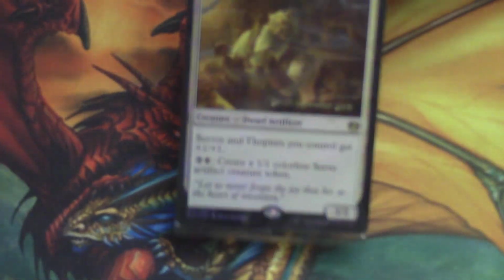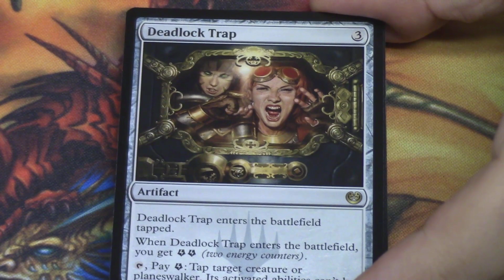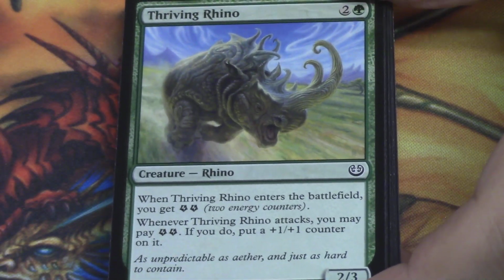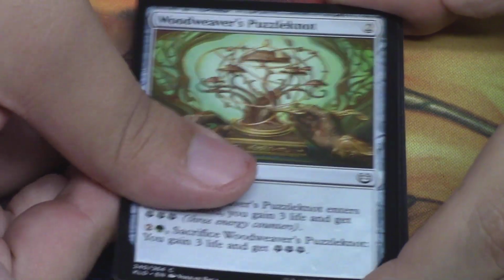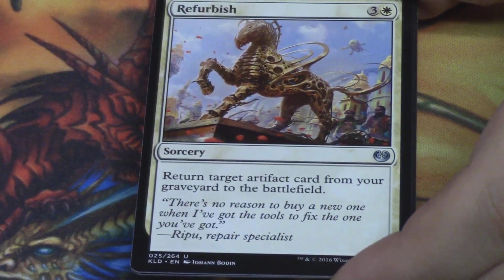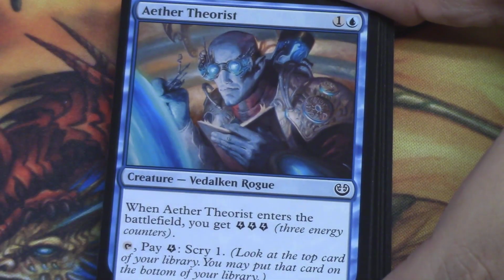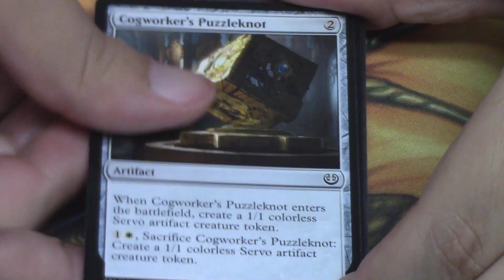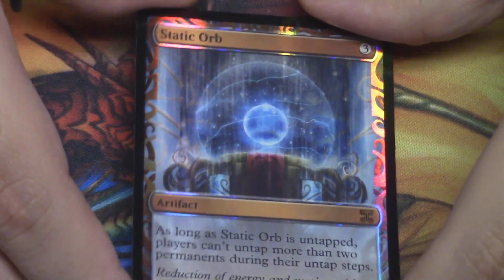Kaladesh-Pre-Release Kit Opening #2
It's the 2nd one! Watch Joe open 2 different kits from Kaladesh and show off his VorthosPride. Thank you again to Champion Card Collector for hosting us. Check them out here